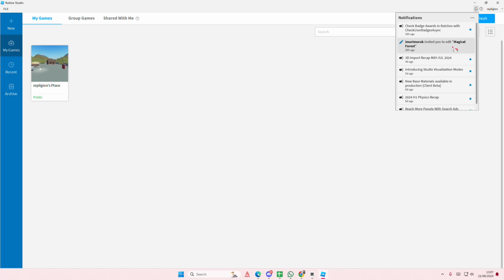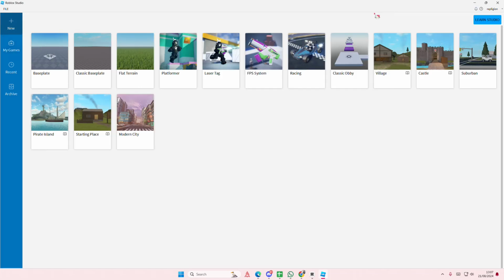How You Can Open Projects Or Join Someone's Invite On Roblox Studio? Create Roblox Games!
Open projects on Roblox Studio by watching this tutorial.